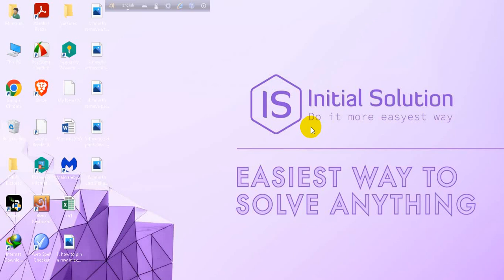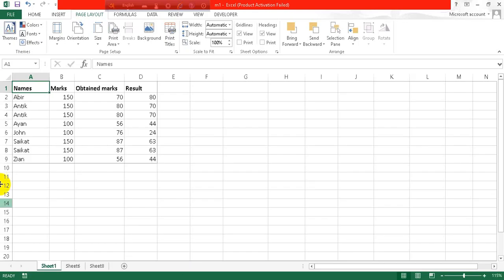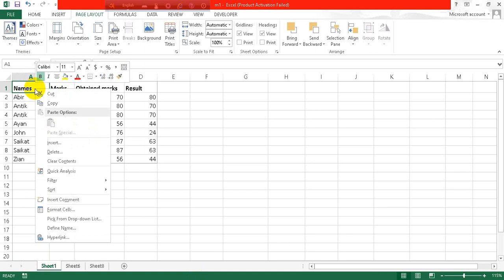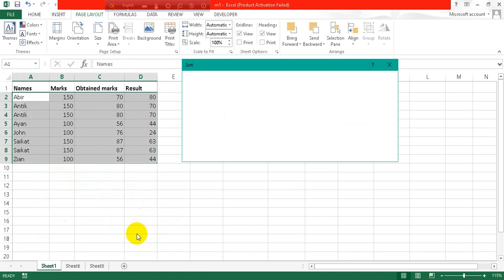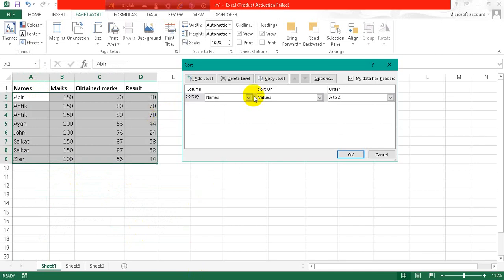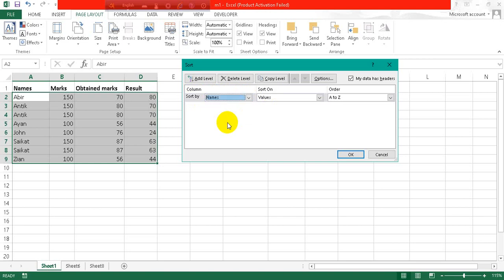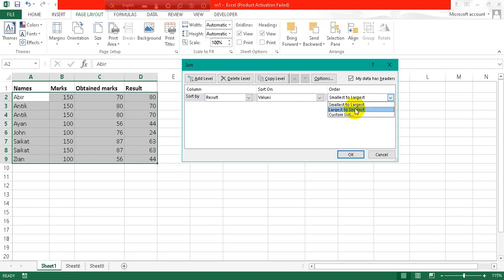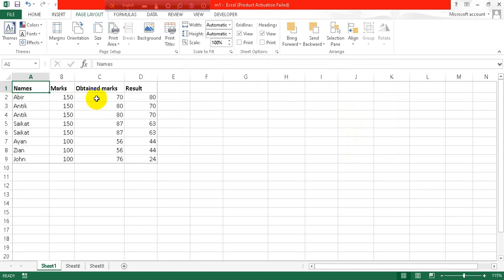How to sort an excel column 2024 | Initial Solution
Hello, My Dear Friends, !! In this video, I will show you how to sort an Excel column. Watch the video till the end Thanks.

Here,s how to sort an Excel column :
Step 1: Select Custom Sort.
Step 2: Select Add Level.
Step 3: For Column, select the column you want to Sort by from the drop-down, and then select the second column you Than by want to sort.
Step 4: For Sort On, select Values.
Step 5: For Order, select an option, like A to Z, Smallest to Largest, or Largest to Smallest.

Chapters:
0:00  Introduction
0:13  Sort an Excel column
1:33  Happy Ending